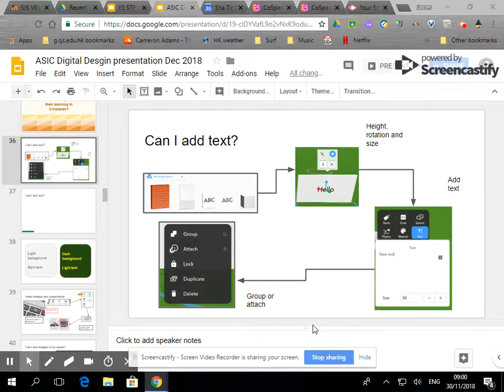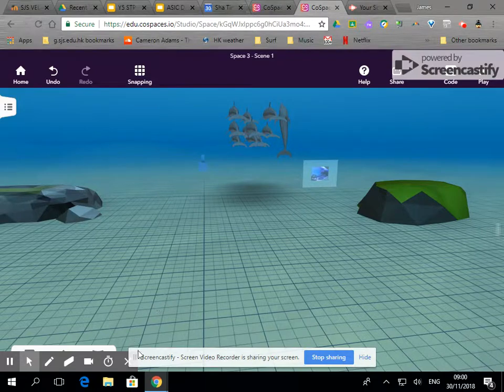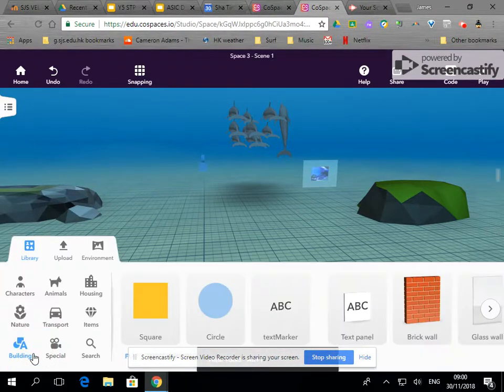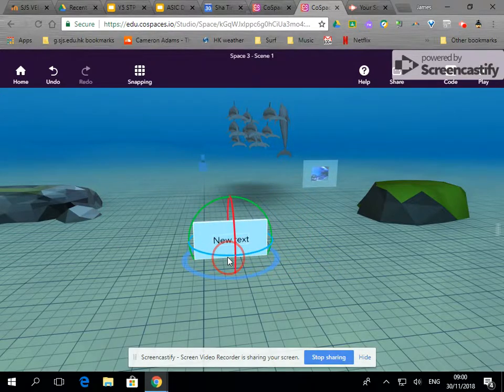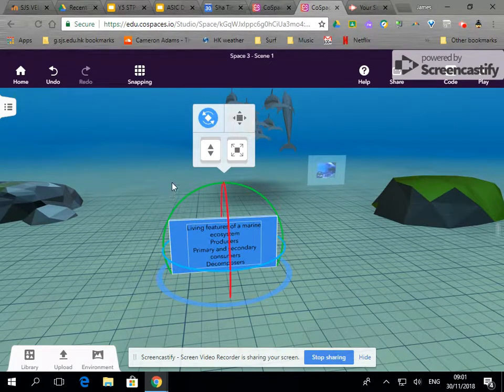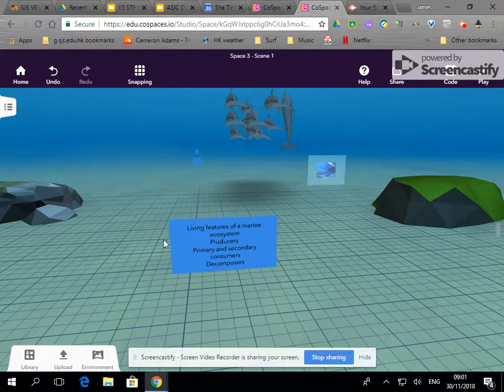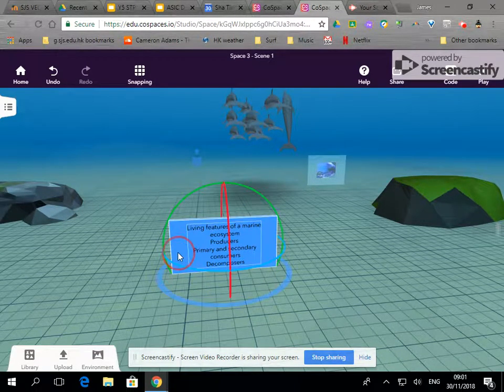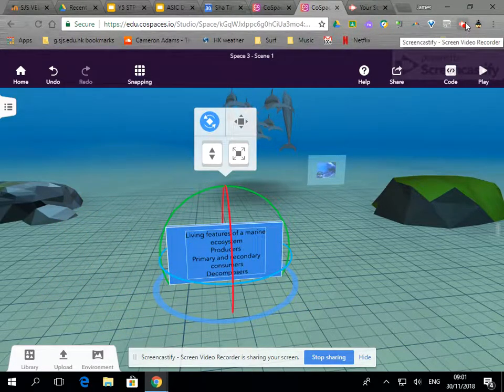Cospaces (updated version) Adding text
No. 3 in a series about how to create a virtual marine ecosystem and non-chronological report